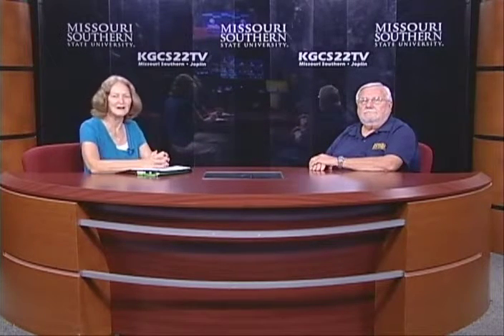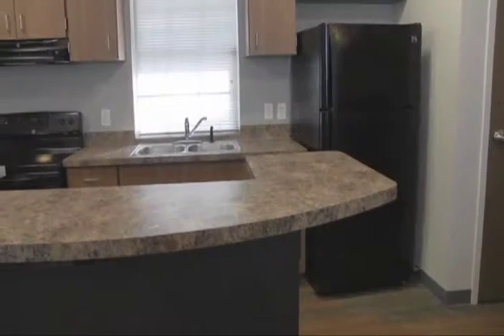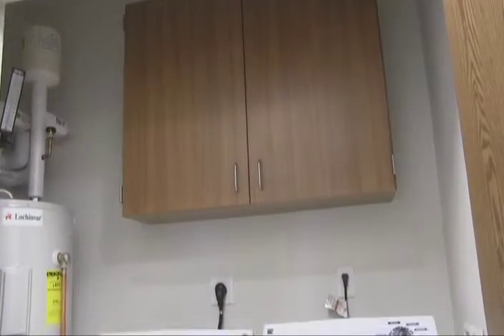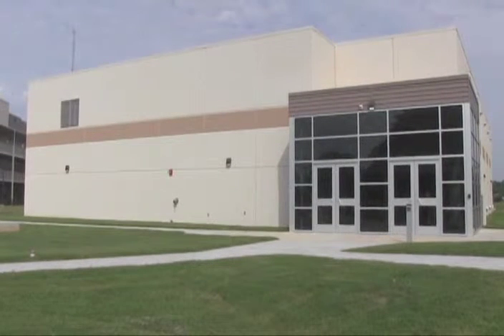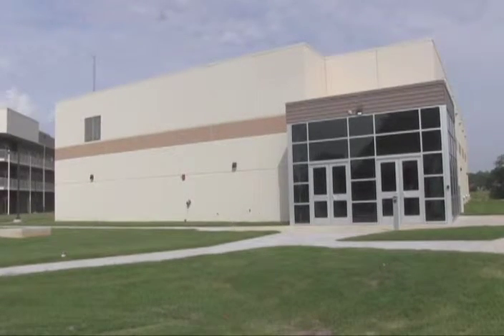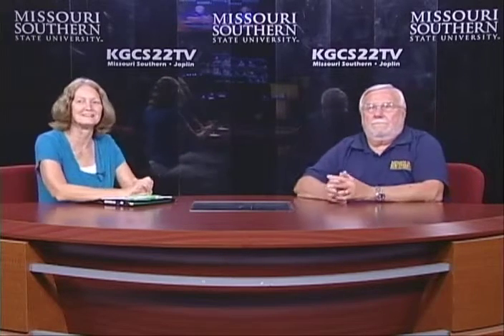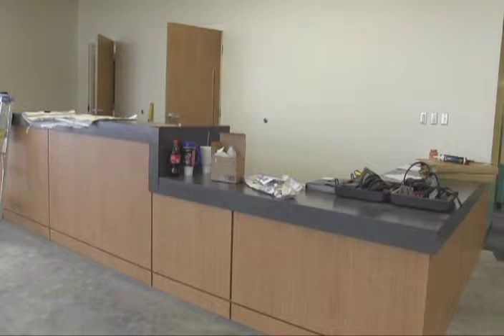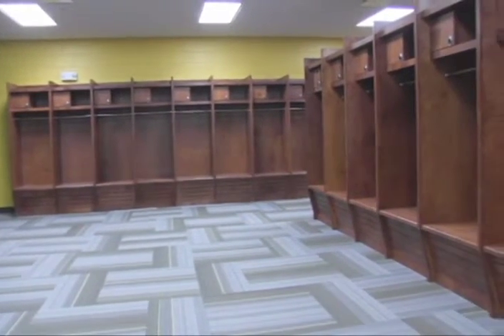KGCS Newsmakers Bob Harrington 7 20 15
Judy visits with Bob Harrington about MSSU construction projects.